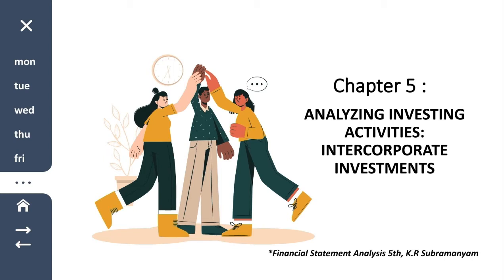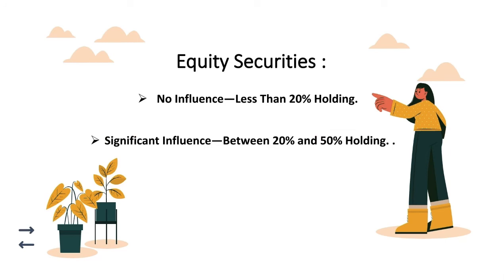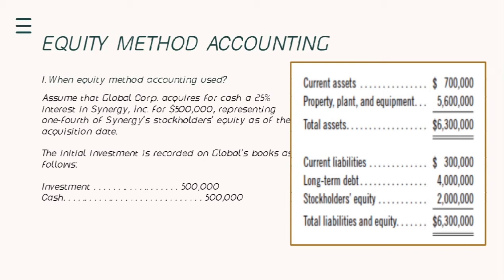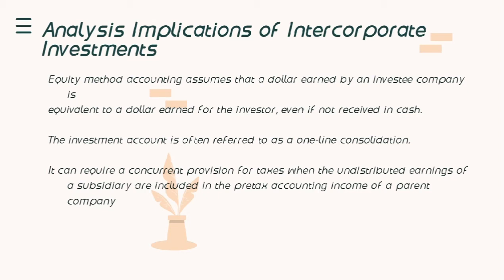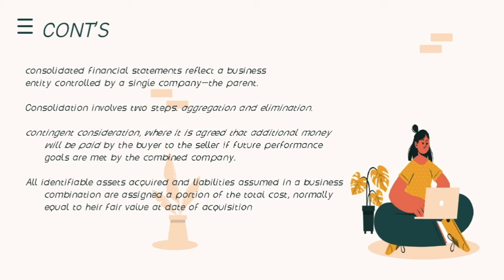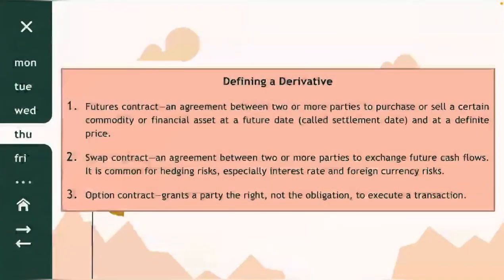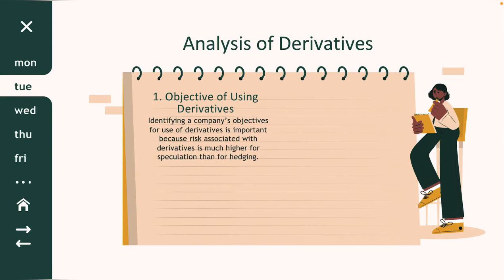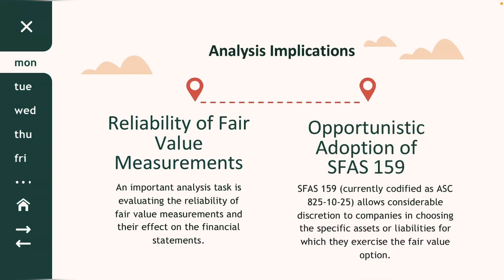Analysing Investing Activities: Intercorporate Investments